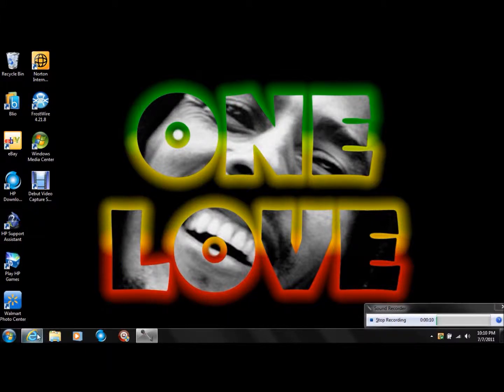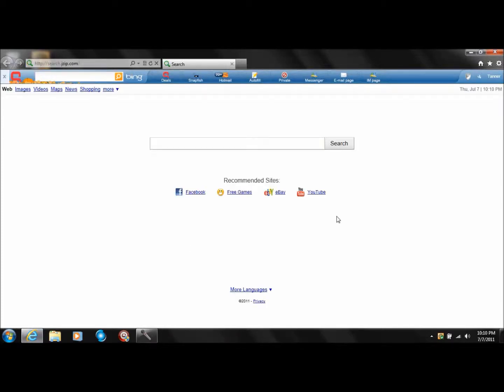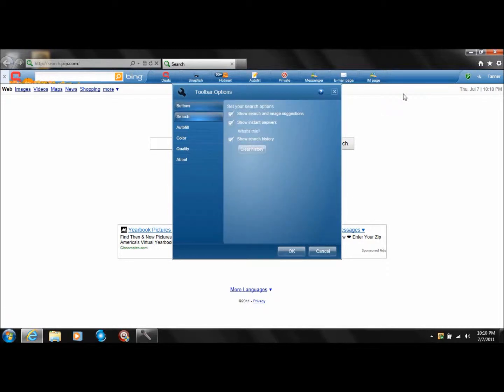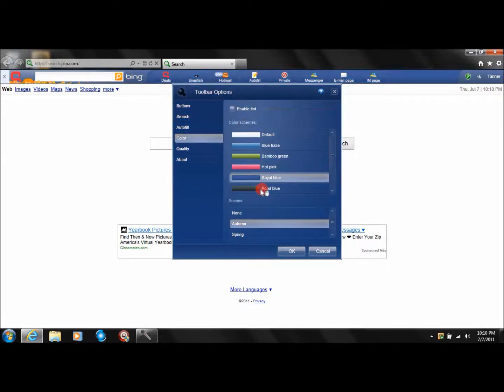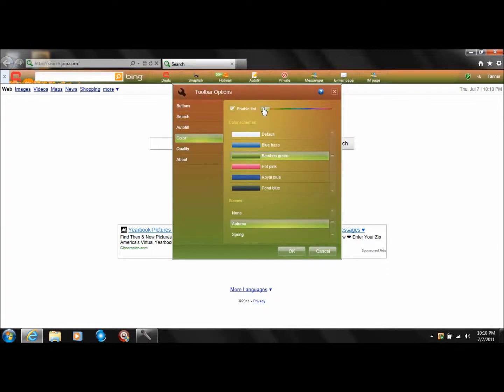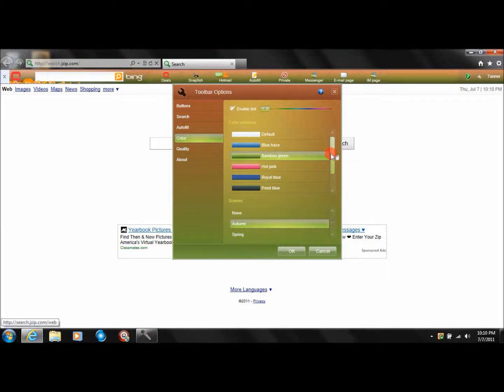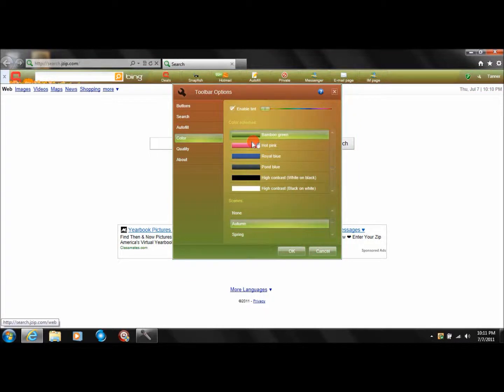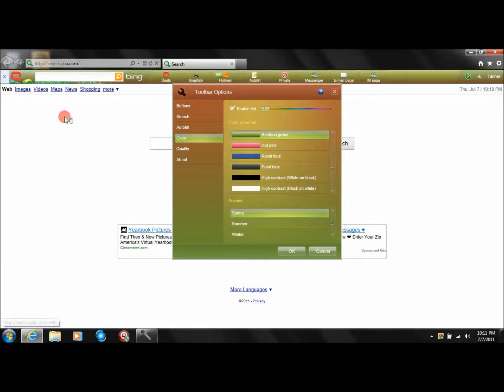How to customize your bing toolbar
I will show you how to customize you toolbar